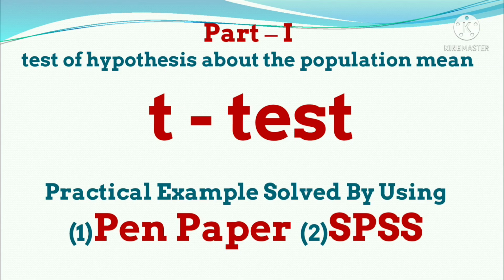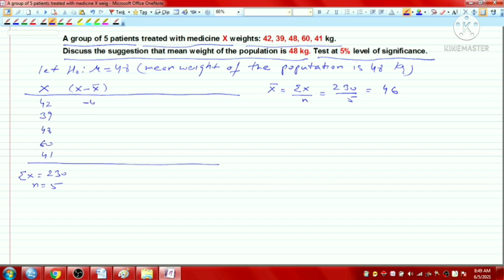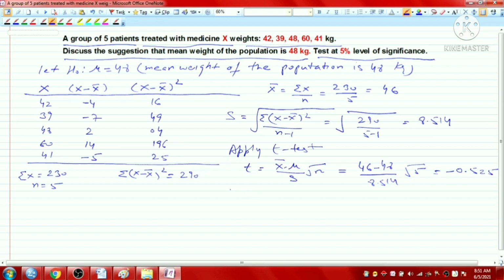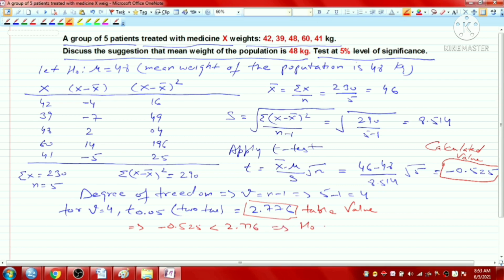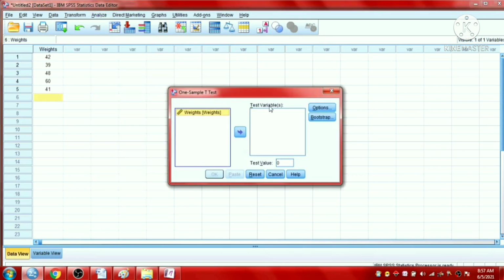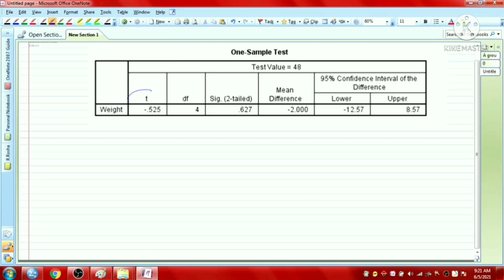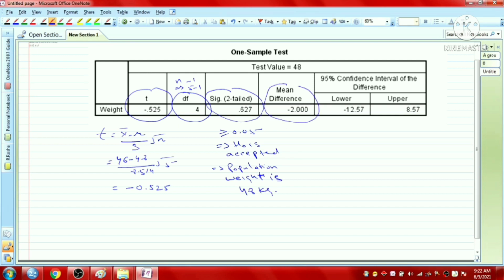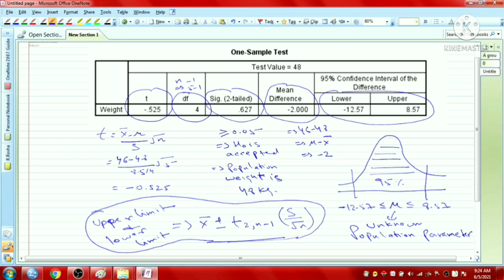t - test I SPSS I hypothesis about the population mean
practical example solved by using pen paper & SPSS